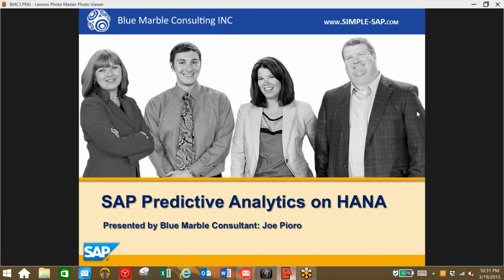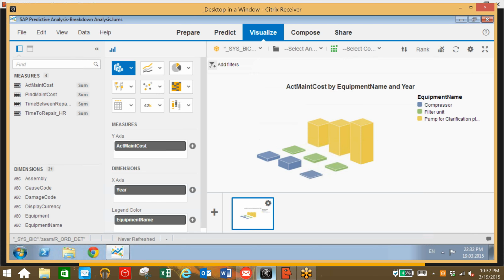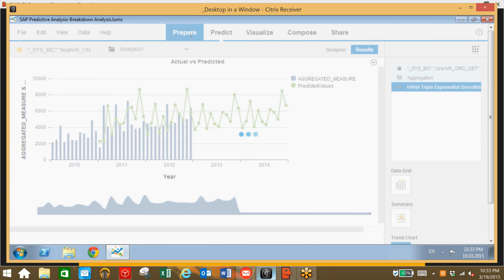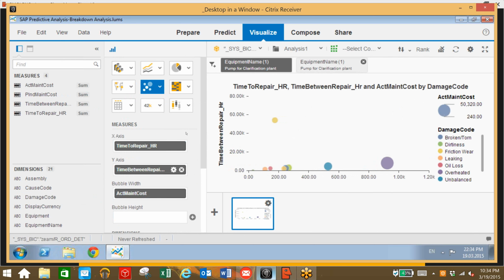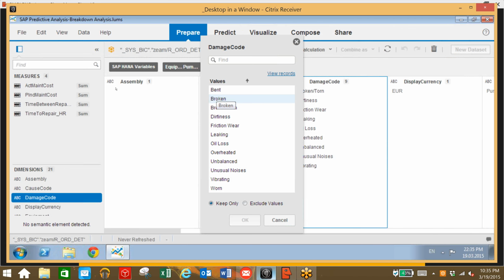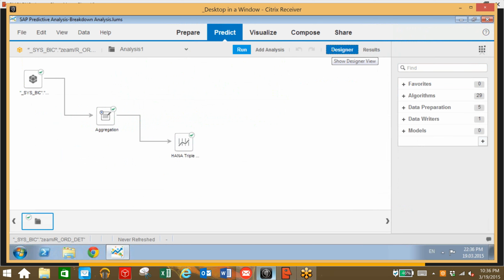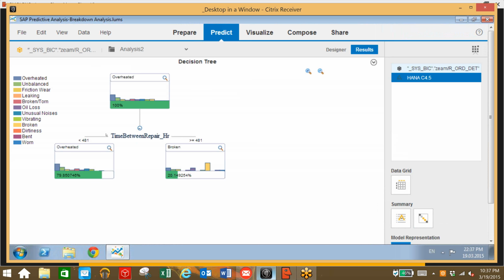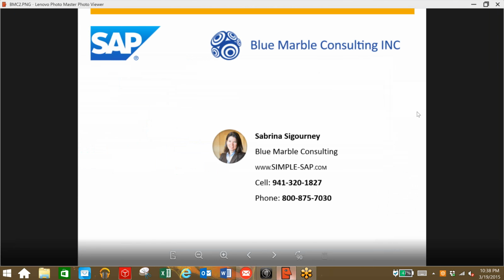SAP Predictive Analytics for Asset Intensive Industries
SAP Predictive Analytics for Asset Intensive Industries by Blue Marble Consulting